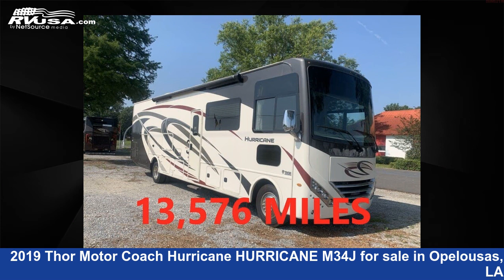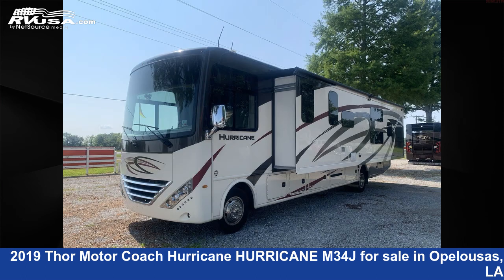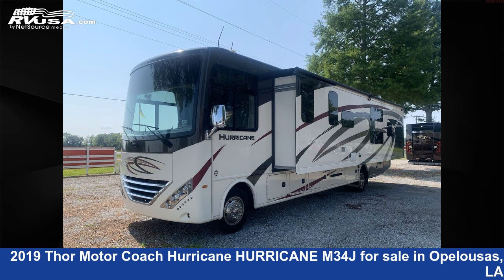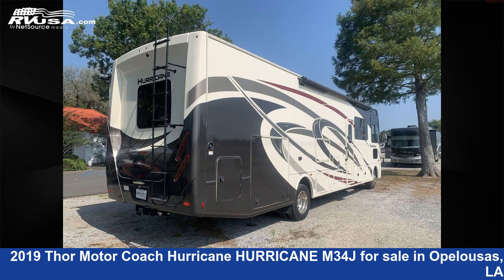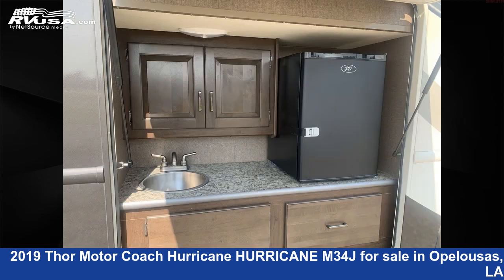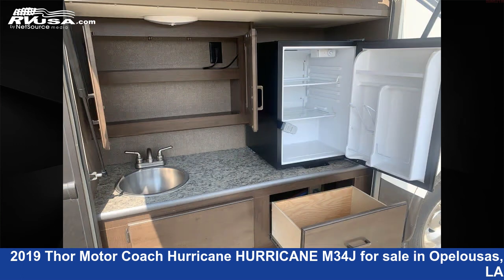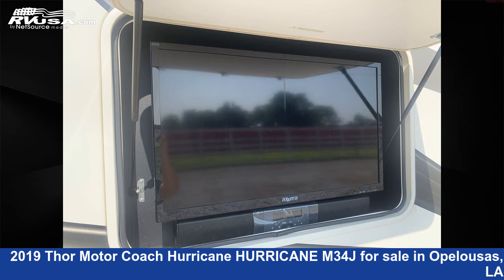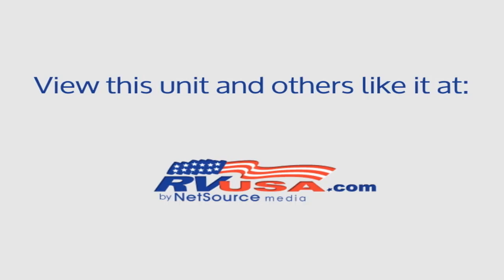Beautiful 2019 Thor Motor Coach Hurricane Class A RV For Sale in Opelousas, LA | RVUSA.com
This 2019 Thor Motor Coach Hurricane HURRICANE M34J is a Class A RV. It is located in Opelousas, LA 70570 and is offered for sale by Courvelle's RV. This Used Thor Motor Coach Is 35' 7" in length and features 1 slideout, sleeps 10, Microwave, TV, Water Heater, CO Detector, Auxiliary Battery, Slideout, LP Detector, Smoke Detector, Stove Top Burner, Self Contained, and 50 gal fresh water capacity. The floorplan layout of this Class A features Bunk Beds, Bunk Over Cab, Full Wall Slide, Outdoor Entertainment, Outdoor Kitchen. This 2019 Thor Motor Coach Hurricane HURRICANE M34J is built on a Ford chassis and is powered by a Triton engine.

Courvelle's RV is a dealer for brands like: Coachmen, CrossRoads, Cruiser RV, Riverside RV, Shasta and offers the following rv services: Parts/Accessories, Service. They stock rv types such as: Class A, Class B, Class C, Diesel Pusher, Fifth Wheel, Travel Trailer. For more information and pricing on this unit, To see all units available for sale by Courvelle's RV,